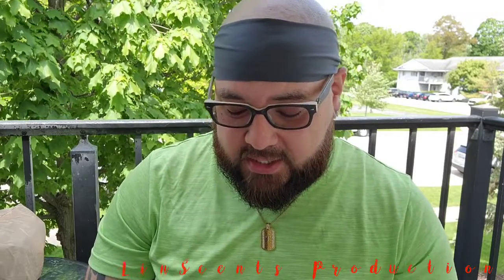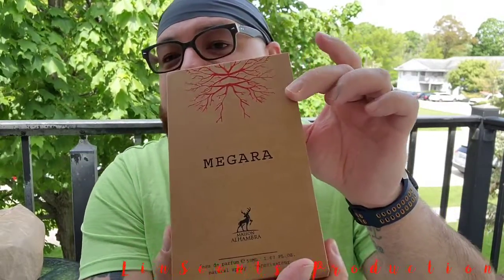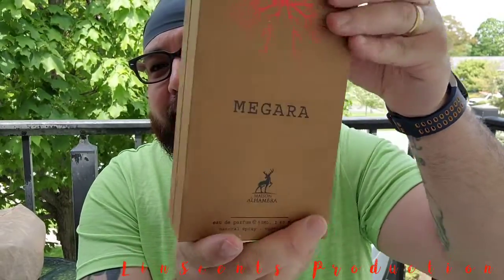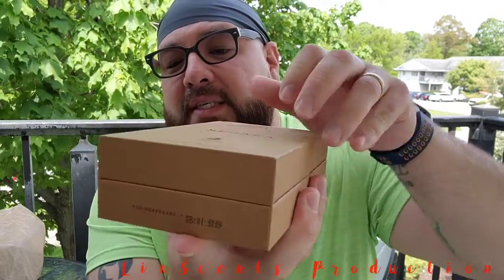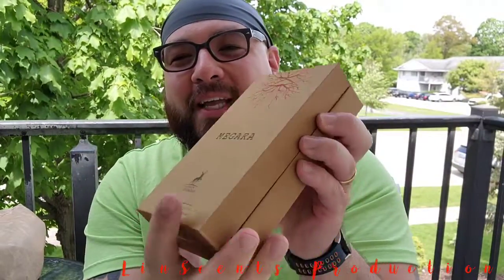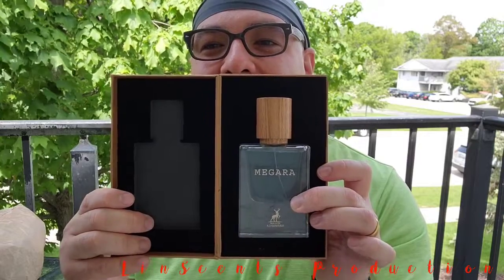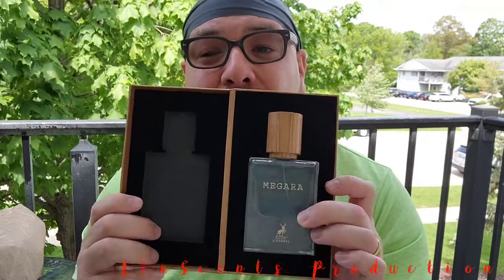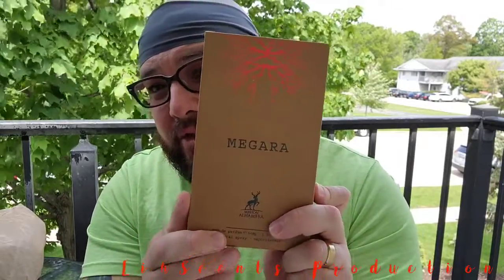Maison Alhambra Megara ( Megamare Clone )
In this video, I give my initial impression on this Aquatic, salty, earthy, slighty sweet fragrance from Maison Alhambra ( Lattafa Brand ) Megara is the company's version of megamare. This is a unique smelling fragrance that will be either a love or hate scent.

Tlin83babeeeeee